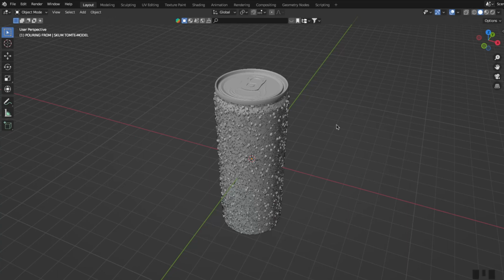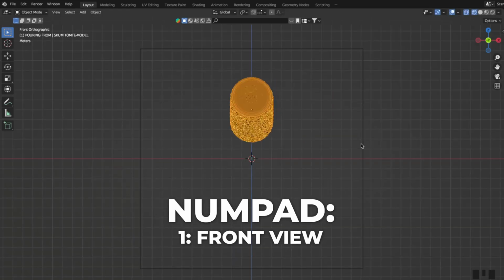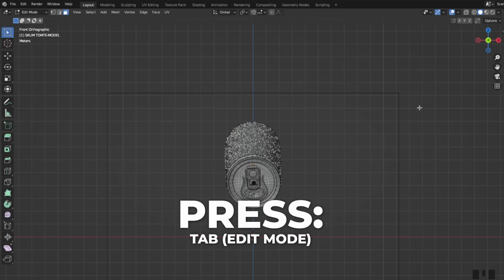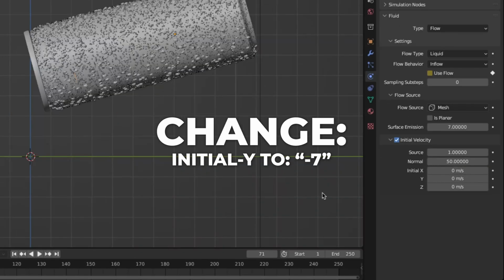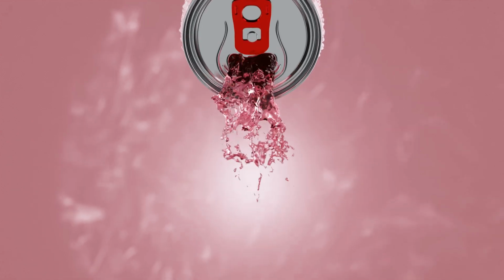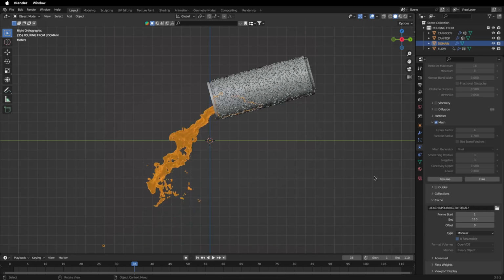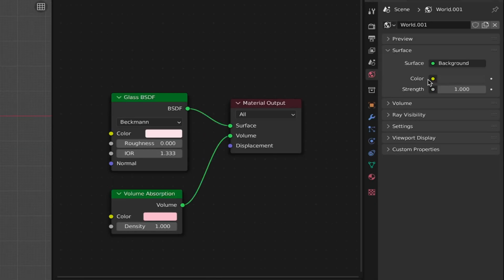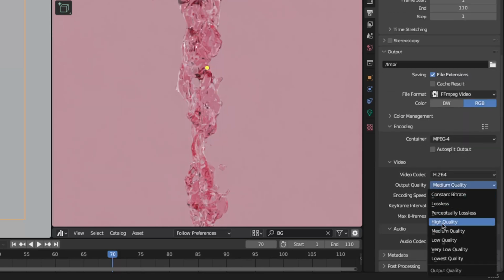PRODUCT ANIMATION IN BLENDER 3.6 - "POURING FROM SODA CAN" - TUTORIAL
Hey Friends!
SUPPORT ME:
NERD STUFF:
I've a Macbook Pro M1 2020, 16 GB RAM and 512 GB storage.
Edit program - After Effects, Premiere Pro & Blender
Camera - Sony a7 iii
Mic - rode nt-usb mini

INTRO - 00:00
SETUP - DOMAIN & FLOW - 00:25
FLUID SIMULATION - 02:34
MATERIALS - 05:22
HDRI-SETUP - 05:58
RENDER SETTINGS - 06:13
OUTRO - 06:56